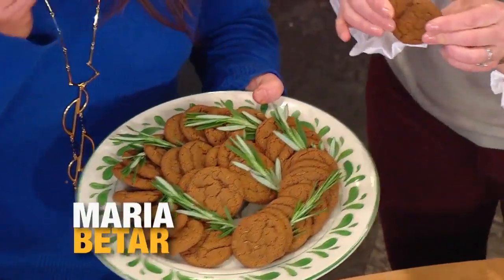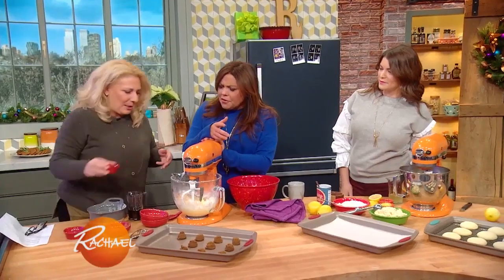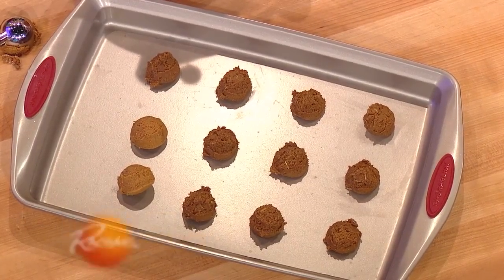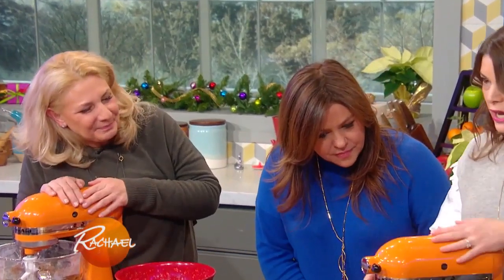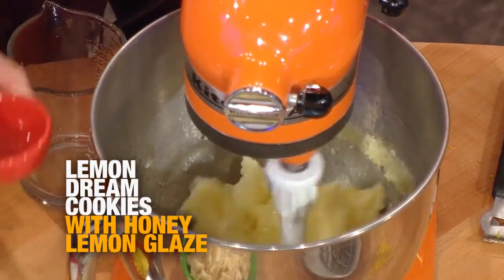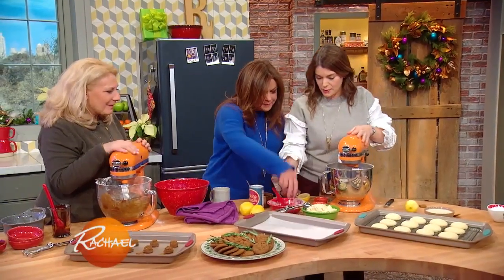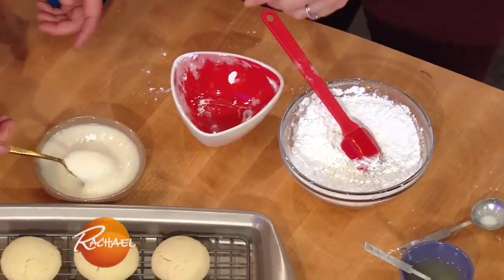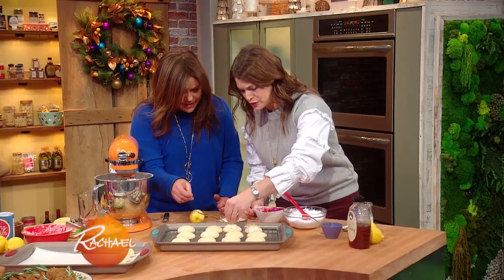How To Make Rosemary Gingersnaps & Lemon Dream Cookies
These are some perfectly delicious Christmas cookies!